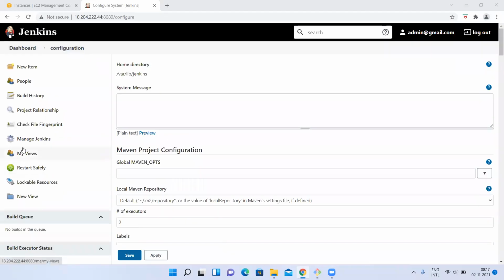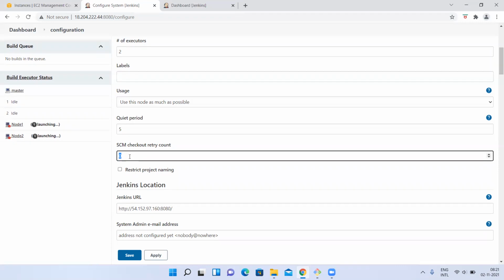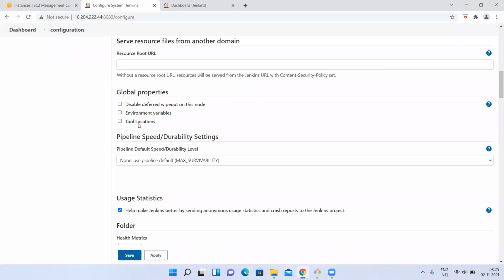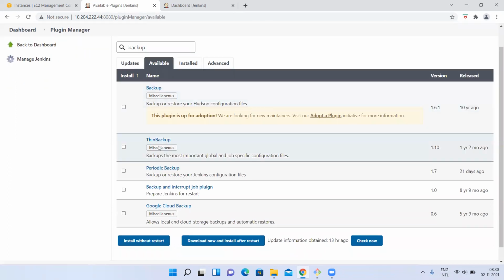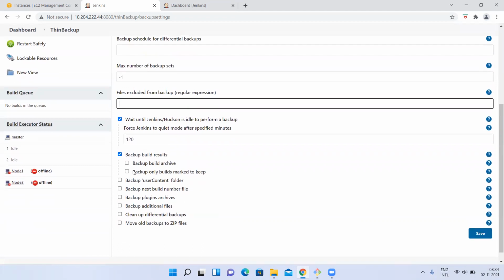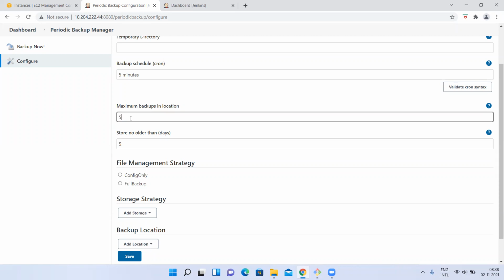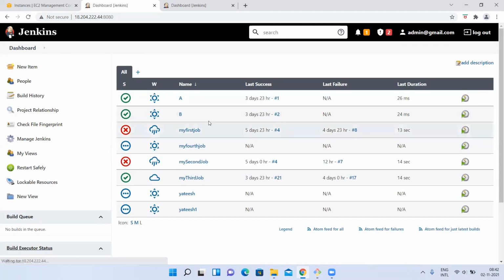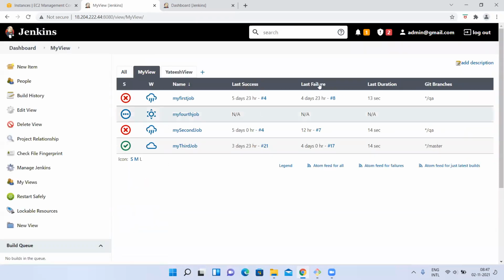#61-Configure System, backup plugin, views creation. Contact +91-8123997688